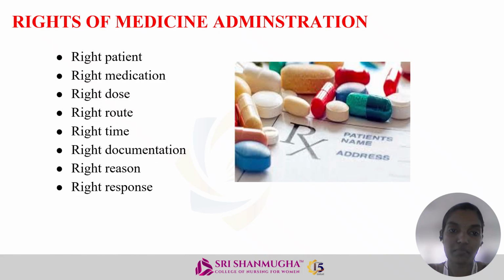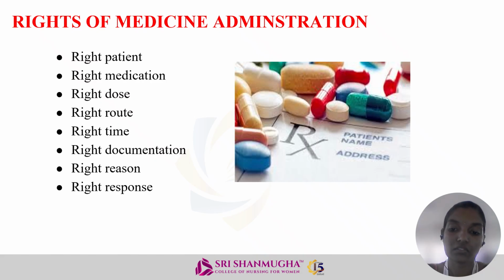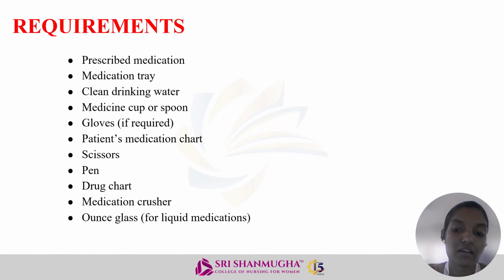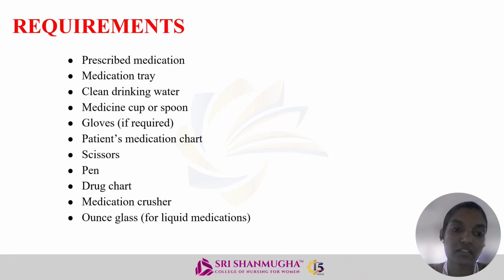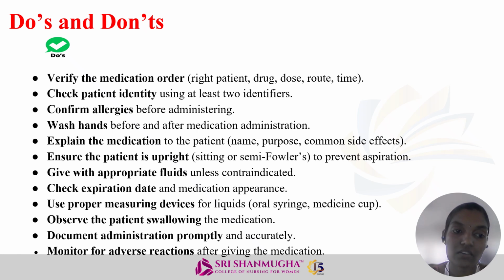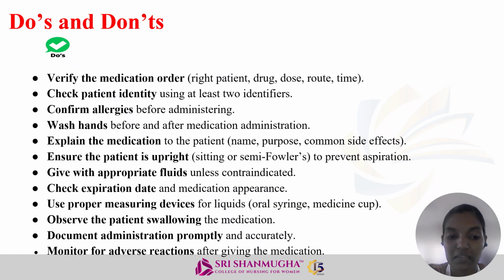ADMINISTRATION OF ORAL MEDICATION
Oral medication involves taking drugs by mouth as liquids,capsules or tablet allowing them to be absorbed through the GI tract (stomach,intestines) for systemic action or local effect,making it a common,convinient and cost-effective delivery method through it requires the patient to be conscious and able to swallow and absorption can be affected by food or disease